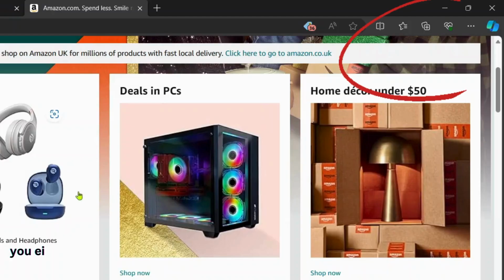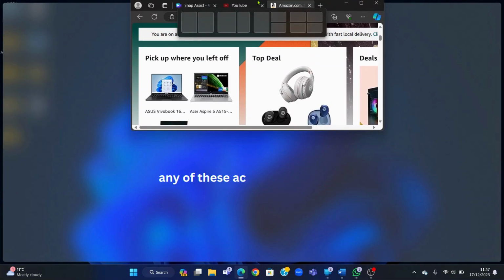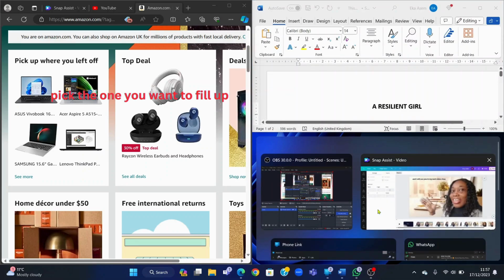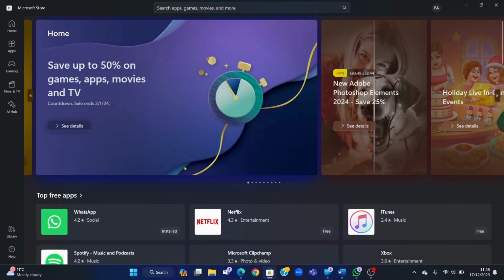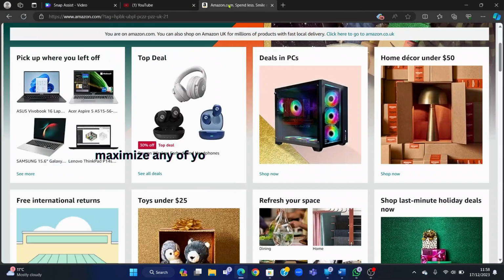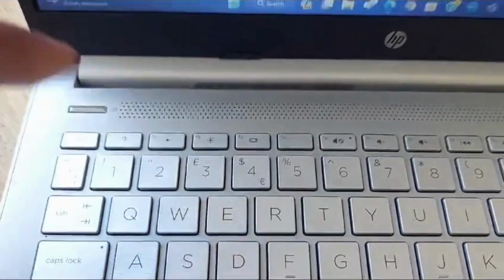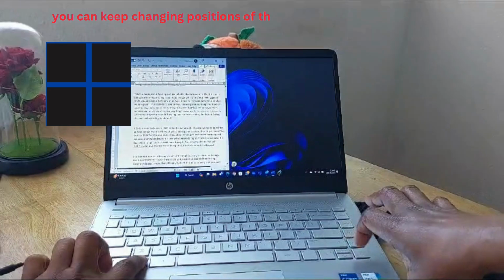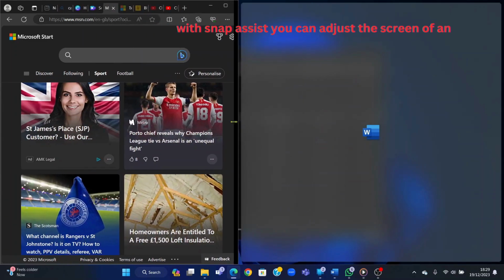How to use your Snap Assist in Windows OS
Know how to use your snap assist in Windows OS